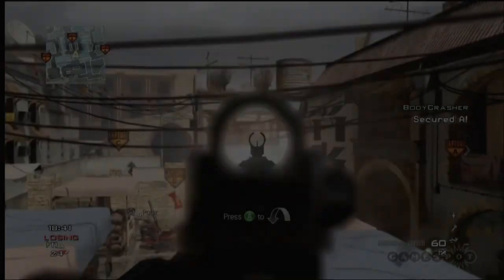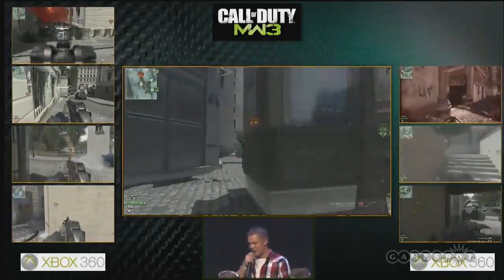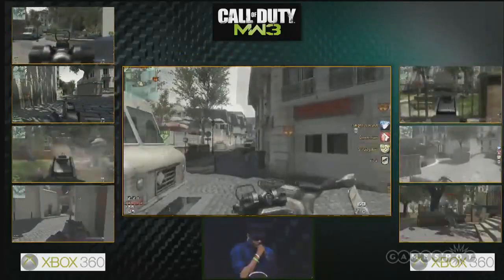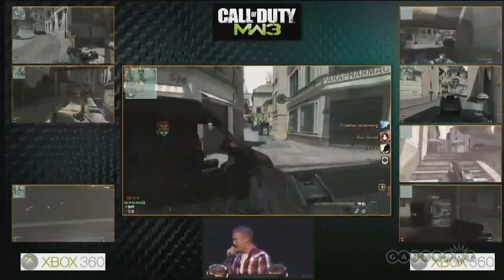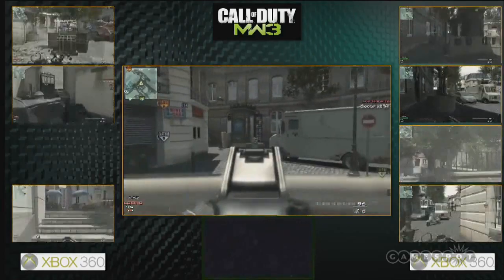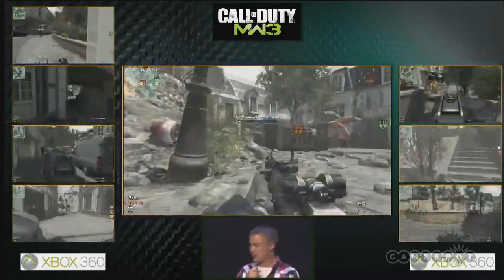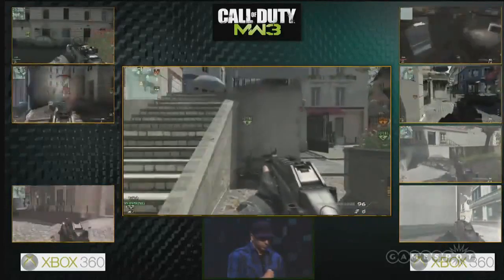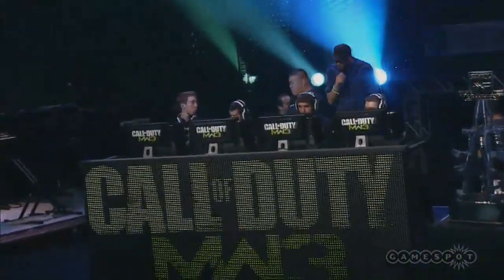MW3 COD XP tournament Finals Game 2 of 4 - Optic Vs Infinity - MW3Vision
The Second game of 4 from the finals at COD XP in L.A. The winner of this tourny gets $400,000 - WOWZA!

Originally uploaded at Gamespot

for more MW3 videos and info